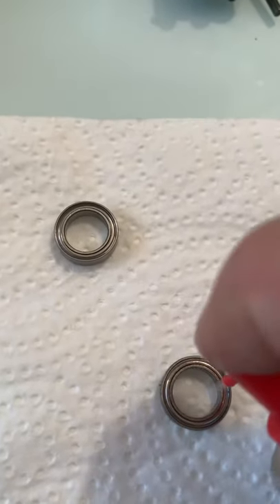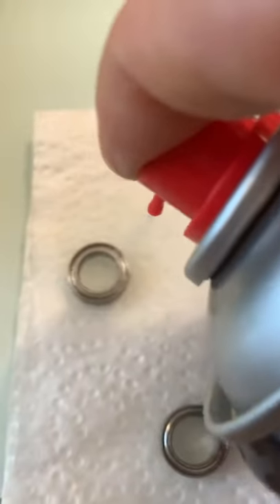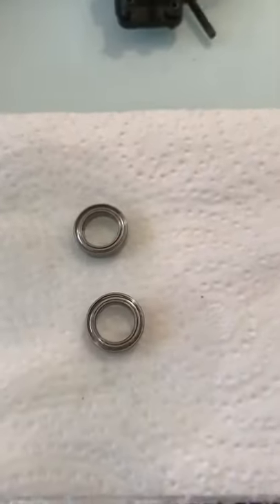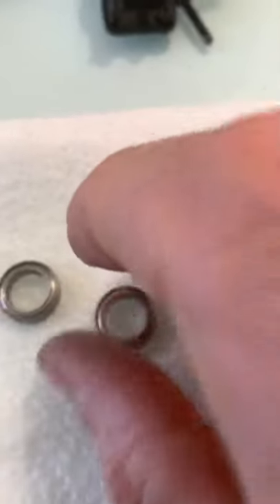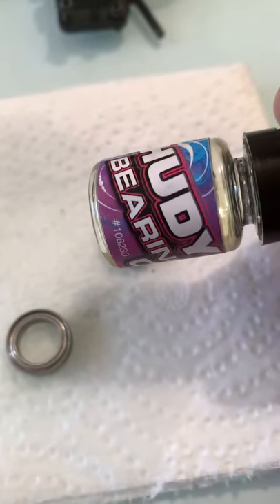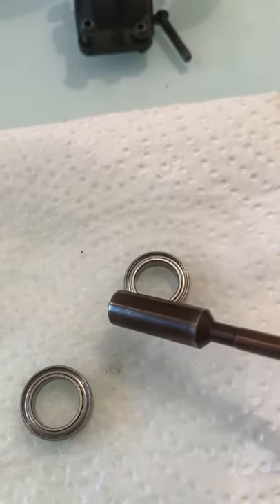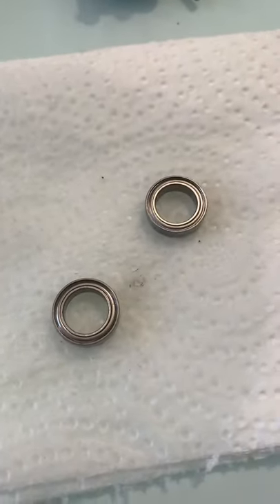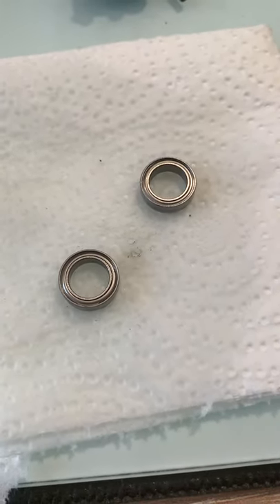Quick Guide - Cleaning Bearings!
A quick video to show you how to clean those all important bearings!